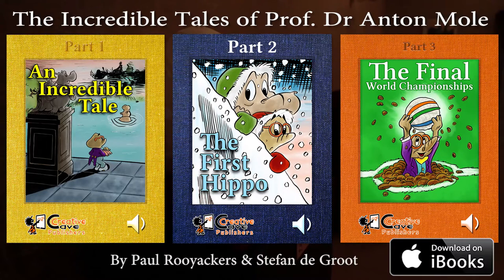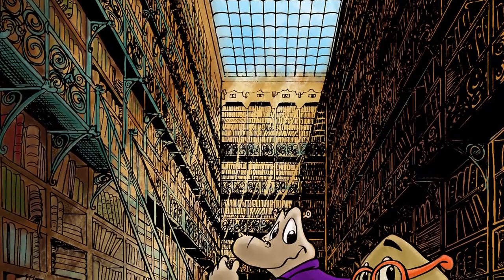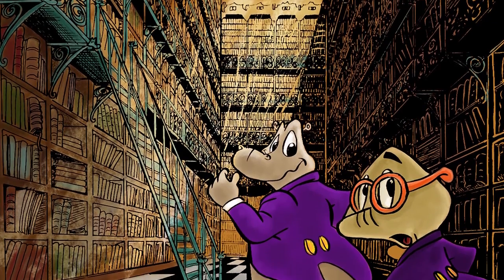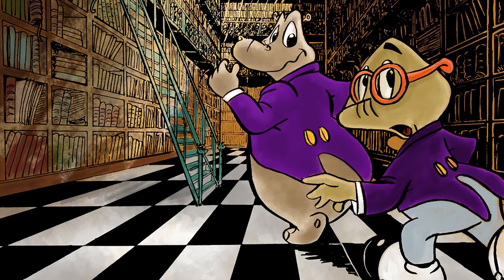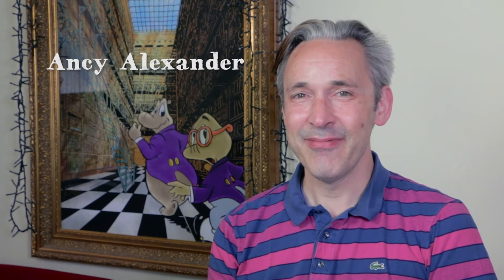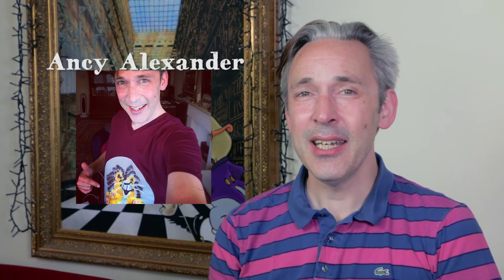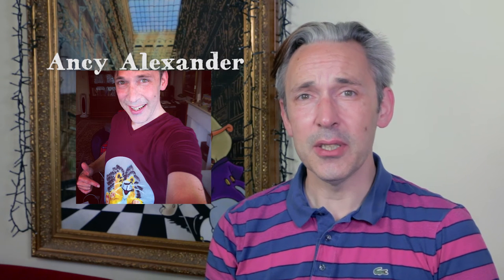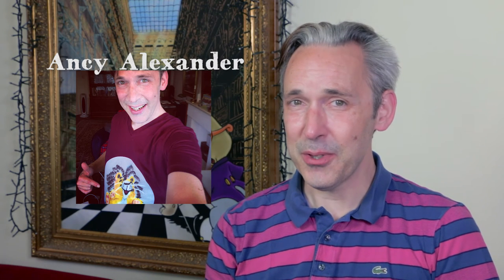Stayf Draws Winner T-Shirt Contest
Stayf Draws Winner T-Shirt Contest. In this video I will announce the winner of the Cubby the Lion T-Shirt. The question was: ' From which eBook in the series 'The Incredible Tales of Prof. Dr Anton Mole' is the poster in my studio?"

The right answer is Part 2: The First Hippo.

You can buy the shirts of Cubby the Lion at Redbubble:

The Incredible Tales of Prof. Dr Anton Mole is a series of three interactive ebooks only available on iBooks.
It tells the story of Professor Doctor Anton Mole, a scientific explorer in biology, who is always in search for almost extinct animals. This picture book series is written by Dutch author Paul Rooyackers and drawn by Stefan de Groot.
The series consists of three parts. All of the books are interactive eBooks with audio and narrated by Stefan de Groot.

Part 1: An Incredible Tale
Professor Doctor Anton Mole discovers a special animal in Africa. Gradually he finds out that it is a hippopotamus. He takes the animal to his villa and tries to educate him, with all its consequences.
This is an audio e-book with narration, sound effects, music and interactive pop-ups.
Go to iBooks to download the eBook for FREE!

Part 2: The First Hippo
Anton Mole and Kwab the Hippo are sitting in a bathtub in the Arctic Ocean. They are in the middle of a storm. Anton loses his consciousness. The journey takes them to a special library and they meet the first hippo, until they are swallowed by a big monster.
Go to iBooks and buy Part 2 in this series.

Part 3: The Final World Championships
Anton Mole and Kwab the Hippo wash ashore at Botafogo Beach. Anton Mole is exhausted and lies on the beach and is hit by a ball. He is suddenly awake and lifts up the ball. He feels that the ball is trembling. Anton wants to know more about the ball and wants to examine it. The ball is taken away by security and transported to a highly guarded facility. The professor investigates and discovers an incredible secret. With cameo appearances by Louis van Gaal (as a drooling tapir) and Sepp Blatter as a corrupt proboscis monkey.
The story is narrated by Stefan de Groot with music by Spanish composer Rafael Fernandez Viedma.
It is an audio e-book with narration, sound effects, music and interactive pop-ups.

Requirements: To view these eBooks, you must have an iPad with iBooks 3 or later and iOS 5.1 or later, or a Mac with iBooks 1.0 or later and OS X 10.9 or later.